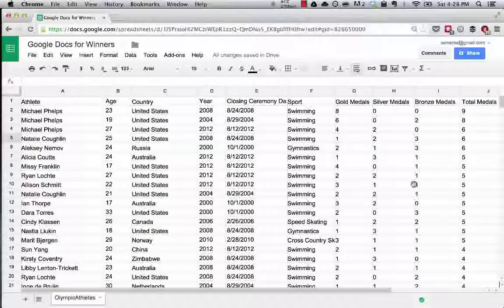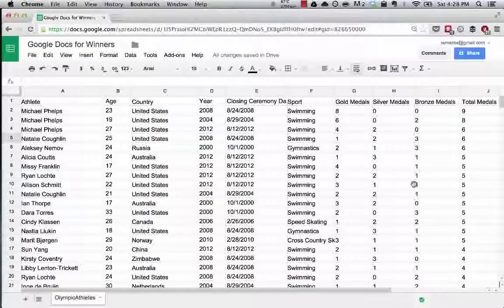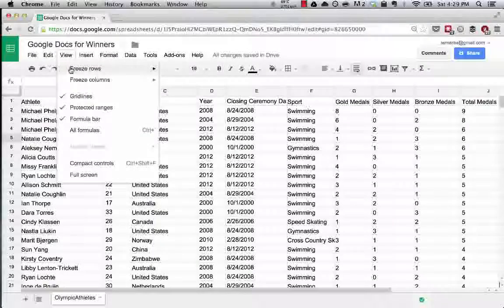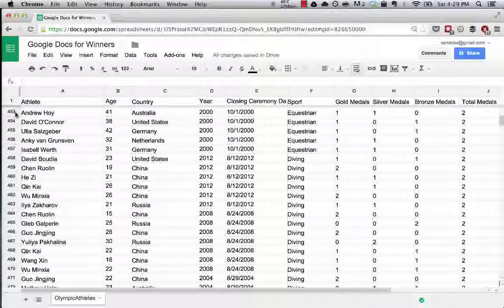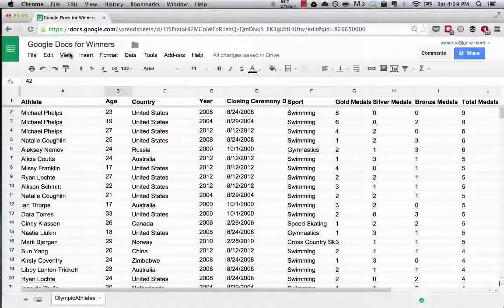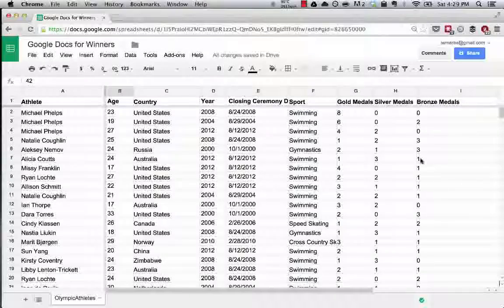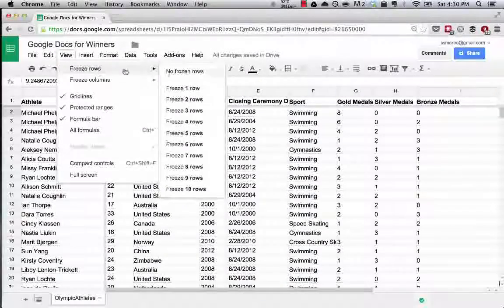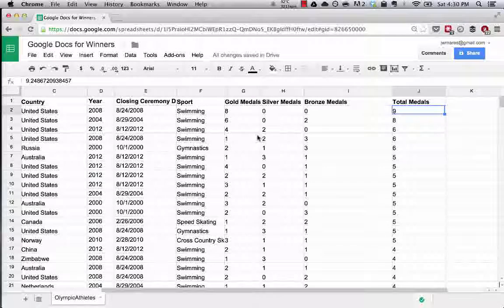Lecture-4-Freezing Rows And Columns (Tutorial World)